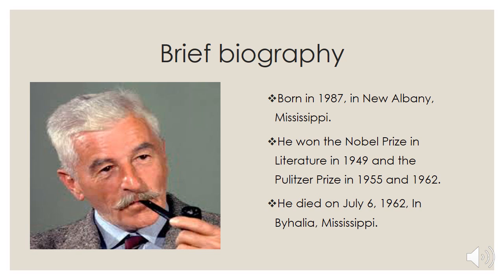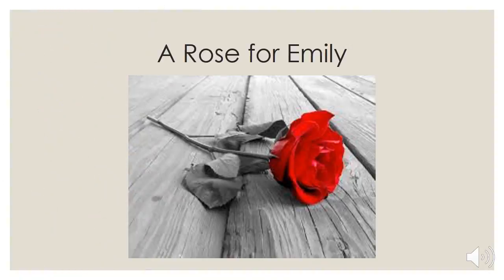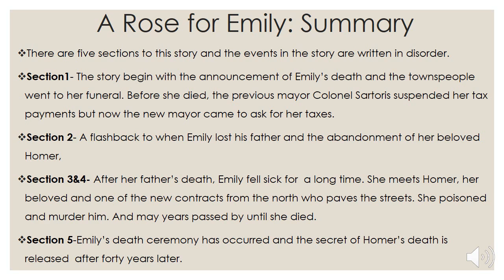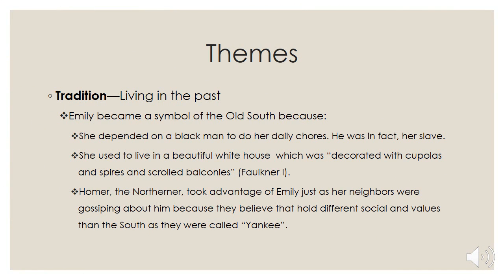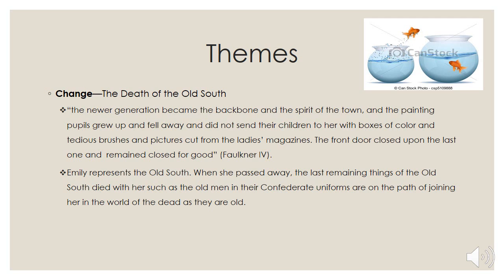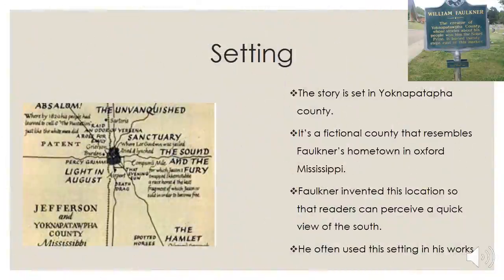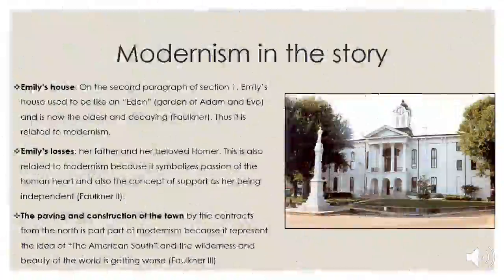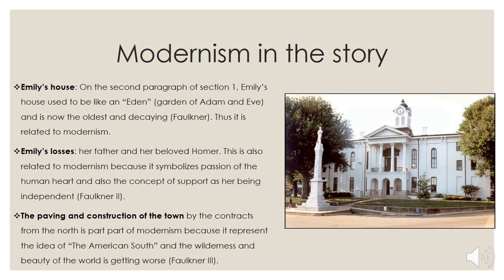best presentation with recording